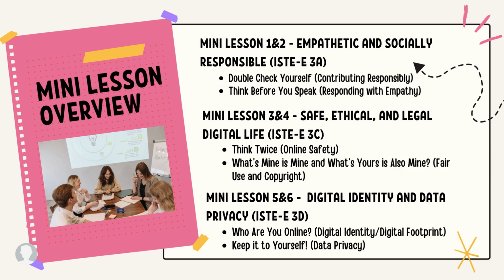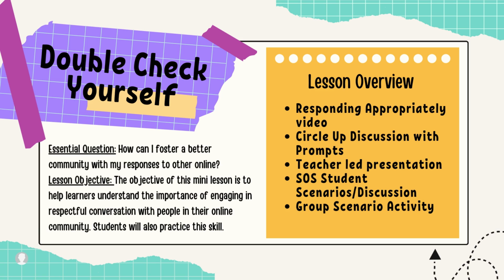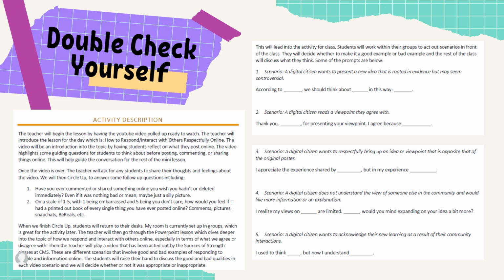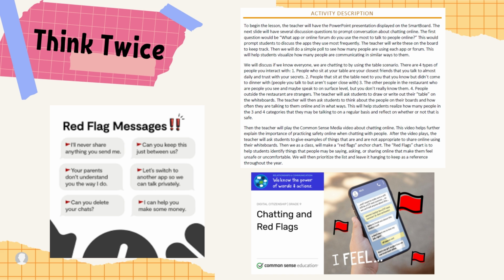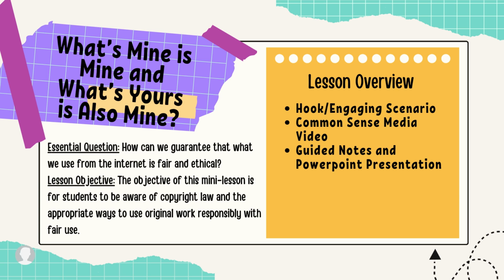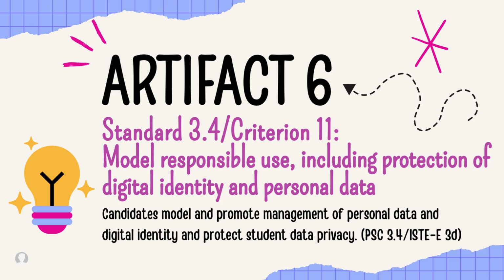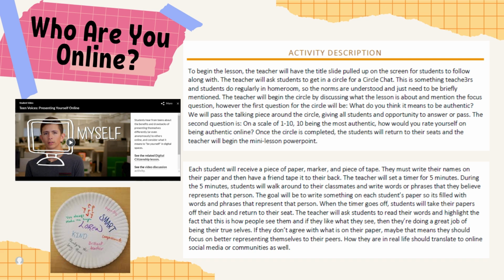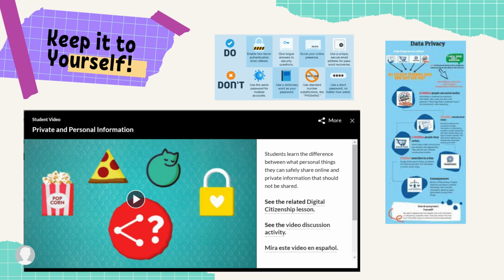P. Snider - Artifact 6